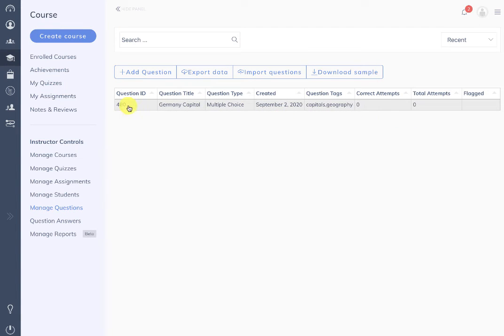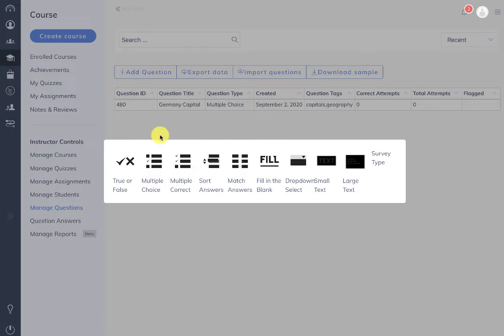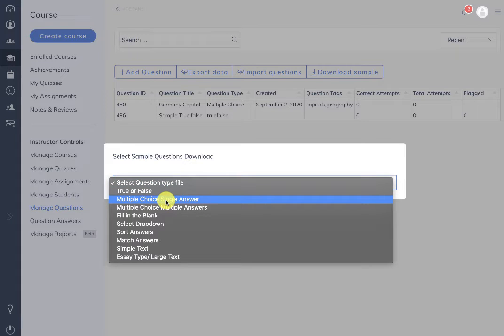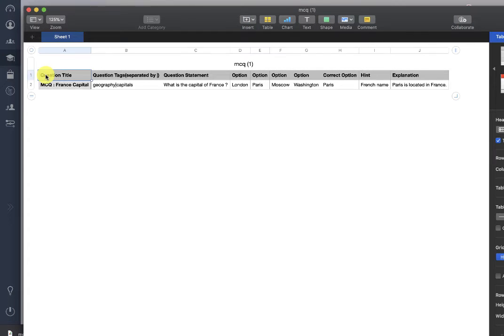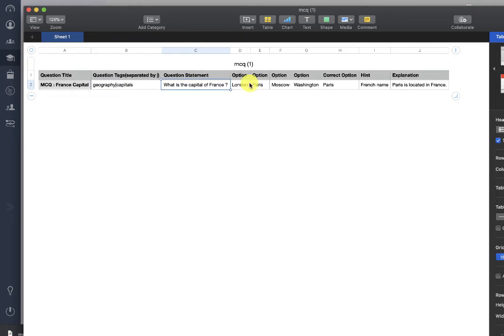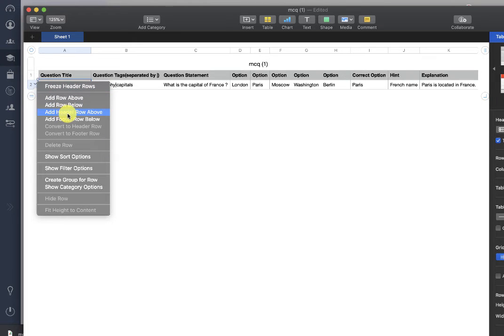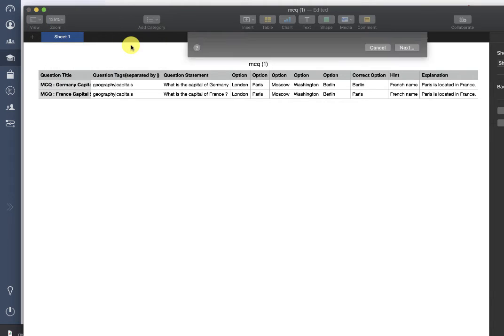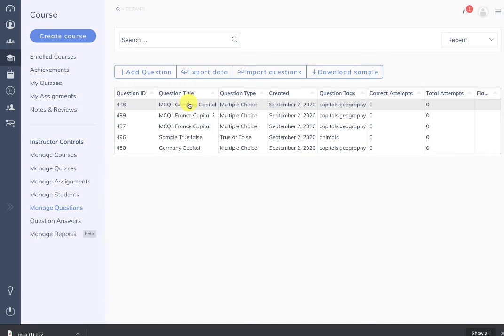Questions Bank and Import Bulk Questions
Bulk Import questions in WPLMS Questions bank [wplms plugin 1.2.2]

Translated titles:
Preguntas Preguntas sobre el banco y las importaciones a granel

Fragen Bank und Import Bulk Fragen

Questions sur la banque et l'importation de questions en masse

प्रश्न बैंक और आयात थोक प्रश्न

بنك الأسئلة واستيراد الأسئلة المجمعة

প্রশ্ন ব্যাংক এবং আমদানি বাল্ক প্রশ্

Banco de perguntas e perguntas sobre importação em massa

Pertanyaan Bank dan Impor Massal

Domande sulla banca e sull'importazione in blocco

Questions BankとImport Bulk Questions

Frågor Bank och Import Bulk Frågor

Sorular Bankası ve İthalat Toplu Sorular